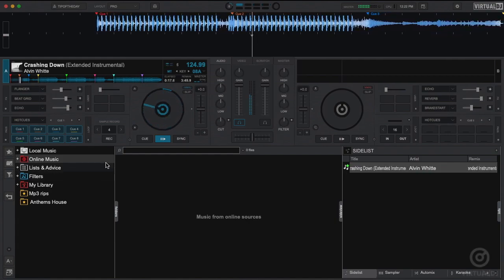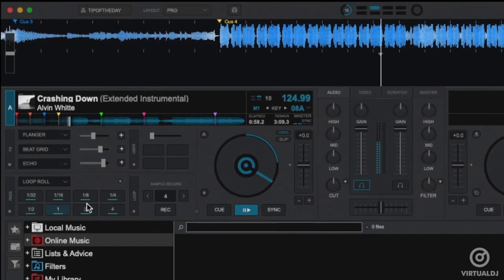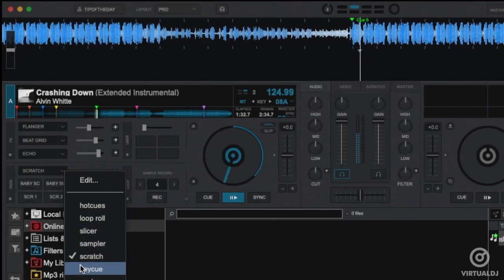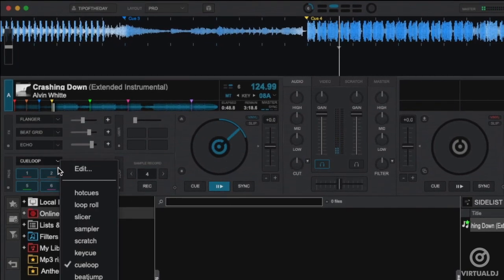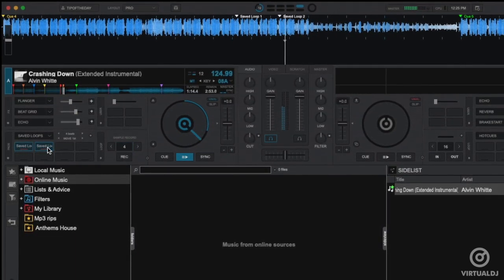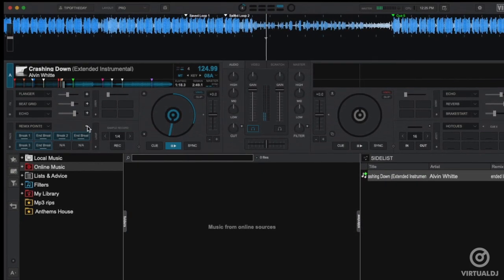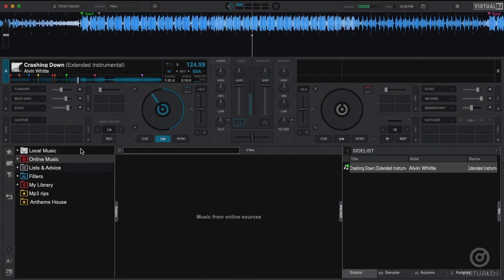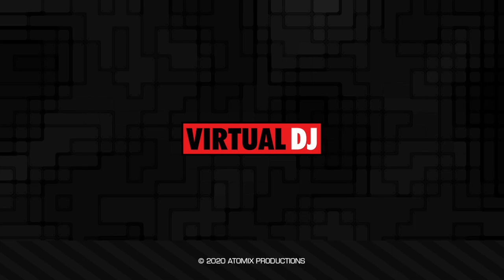How to use the performance pads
Learn how to use the performance pads in VirtualDJ